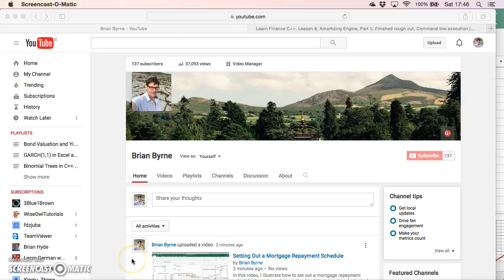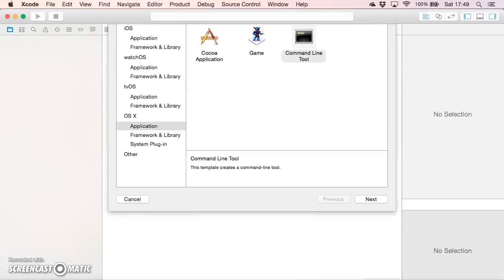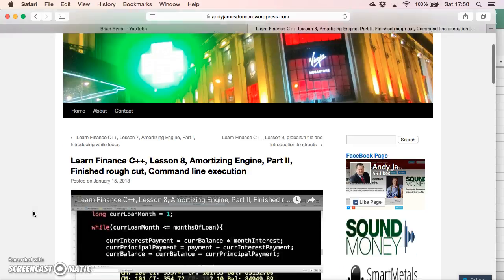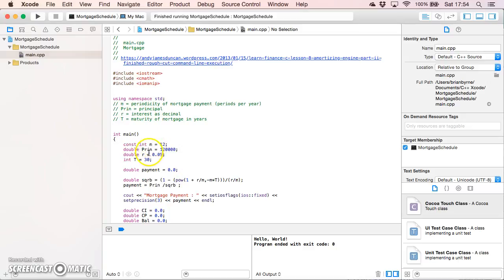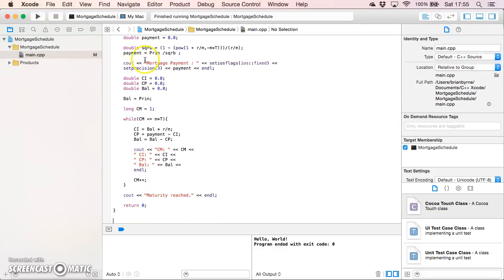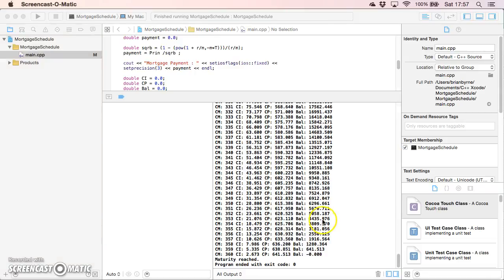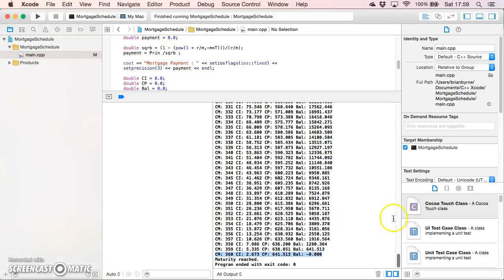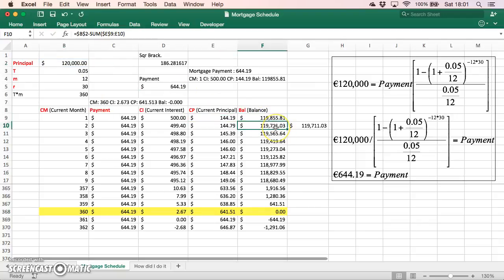Mortgage Schedule set up in Xcode C++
Modifying code outlined by Andy James Duncan I set out a mortgage schedule in Xcode C++ and verify the values already obtained in Excel.